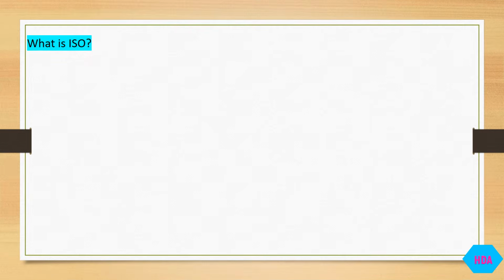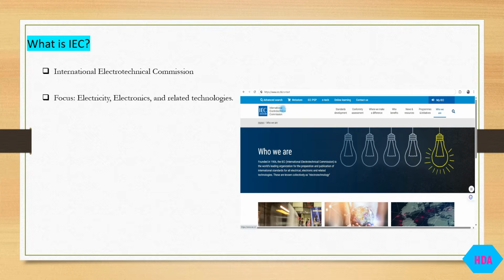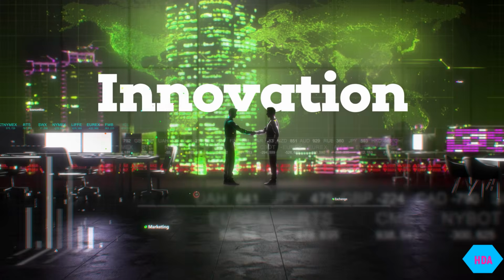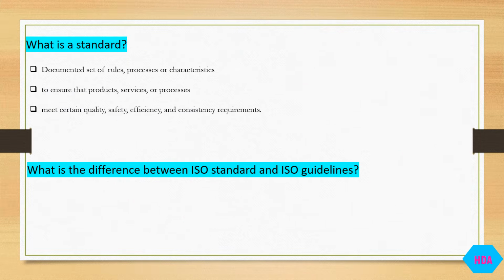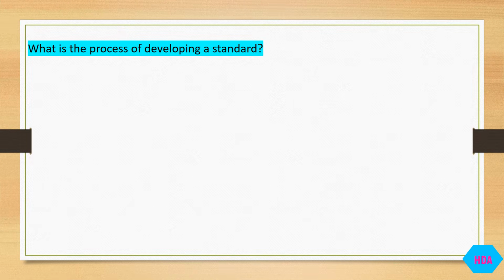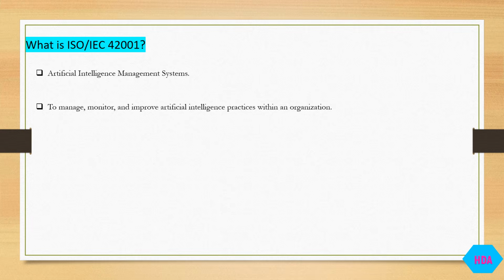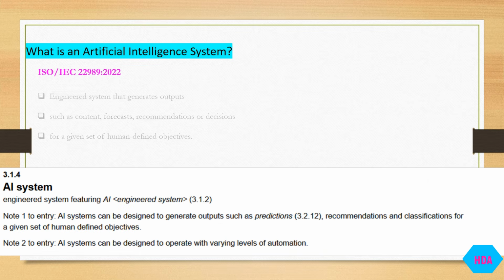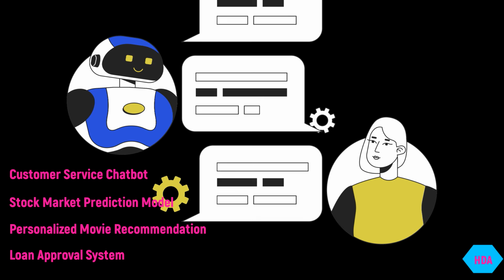ISO/IEC 42001 (AI Management System) - Impementation Course - Lecture 1 - Introduction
Introduction to ISO/IEC 42001
Q1: What is ISO?
A: ISO stands for the International Organization for Standardization. It is an independent, non-governmental organization that develops and publishes international standards across a wide range of industries.
• It has 167 member countries.
• Its goal is to ensure that products, services, and systems are safe, reliable, and of good quality.
Q2: What is IEC?
A: IEC stands for the International Electrotechnical Commission.
• It focuses on standards related to electricity, electronics, and related technologies.
• The objective is to ensure electrical and electronic systems are safe, compatible, and efficient.
Q3: Why do ISO and IEC issue joint standards?
A: ISO and IEC collaborate to issue joint standards where their fields overlap, such as information technology, electronics, and communication.
• This joint effort helps avoid duplication.
• It ensures a unified global approach to standardization.
• The standards address all technical, safety, and performance requirements effectively.
Q4: What is a standard?
A: A standard is a documented set of rules, processes, or characteristics designed to ensure that the final product, service, or system:
• Meets specific quality
• Maintains safety
• Offers efficiency
• Ensures consistency
For example, ISO/IEC 42001 defines certain requirements (say A, B, C, D), and if an organization is certified for this standard, it confirms the organization meets all those requirements, offering assurance to stakeholders.
Q5: What is the difference between a standard and a guideline?
Feature ISO Standard ISO Guideline
Purpose Mandatory Requirements Best Practices / Recommendations
Certification Certifiable Non-certifiable
Example ISO/IEC 27001 (ISMS), ISO 22301 (BCMS) ISO 31000 (Risk Management Guidelines)
An organization can be certified against a standard but cannot be certified against a guideline.
Q6: How is a standard developed?
A: The standard development process involves the following steps:
1. Formation of a Working Group under a Technical Committee.
2. Drafting of the standard by experts.
3. Circulation of the draft among member countries for feedback.
4. Multiple rounds of discussion and review.
5. Approval through a two-thirds majority vote of participating countries.
6. Publication of the standard as an official document.
It's a rigorous and collaborative process to ensure global relevance and applicability.
Q7: What is ISO/IEC 42001?
A: ISO/IEC 42001 is a standard for Artificial Intelligence Management Systems (AIMS).
• It helps organizations manage, monitor, and improve AI practices.
• It requires documentation and implementation of policies, procedures, and controls.
• It ensures that AI systems are:
o Ethical
o Secure
o Compliant with legal and regulatory requirements
Q8: What is an Artificial Intelligence (AI) system?
A: As defined in ISO/IEC 22989, an AI system is:
"An engineered system that generates outputs such as content, forecasts, recommendations, or decisions for a given set of human-defined objectives."
Note 1: The engineered system can use various techniques and approaches related to artificial intelligence to develop a model to represent data, knowledge, processes, and more, which can then be used to perform tasks.
This means:
An engineered system (something that is designed and built by humans) that uses artificial intelligence (machines thinking and acting like humans) to generate outputs like:
 Content (e.g., writing text, creating images)
 Forecasts (e.g., predicting weather or sales)
 Recommendations (e.g., suggesting movies, products)
 Decisions (e.g., approving a loan or detecting fraud)
These outputs are generated to meet specific goals or objectives set by humans. So, the AI doesn’t decide its own goals. It works towards what people have programmed or defined for it.
An accounting software that records transactions and generates a profit and loss statement using pre-programmed rules is not considered an AI system. Because content (P & L statement) is not based on intelligence (i.e. learn, adapt, or generate new insights from data)
However, if same software provides a feature to predict the future profits, then it is considered as AI based system as it has ability to learn from the past data and generate the new insights.